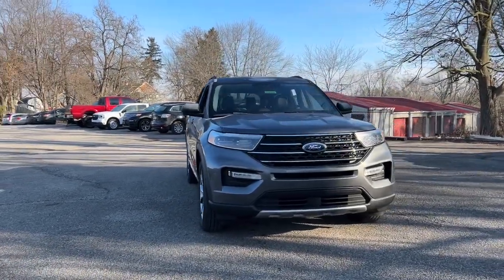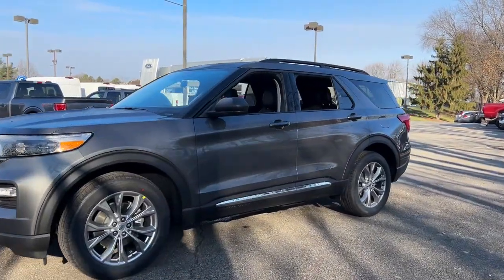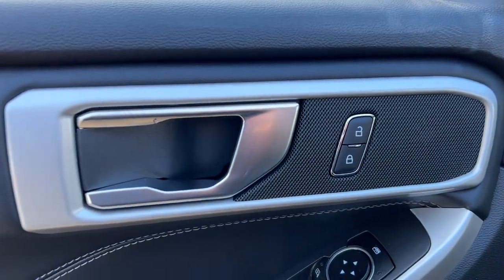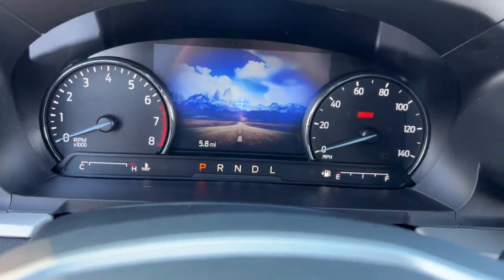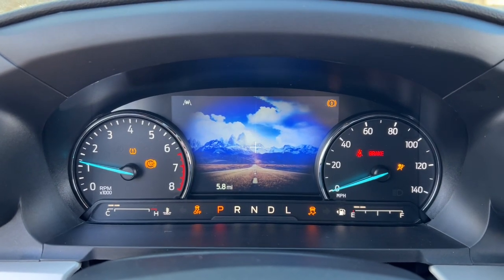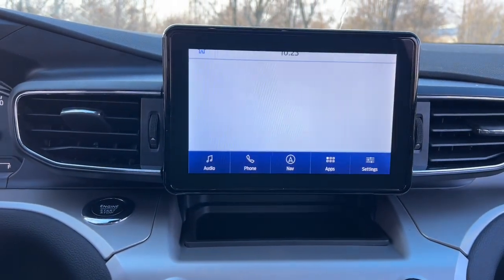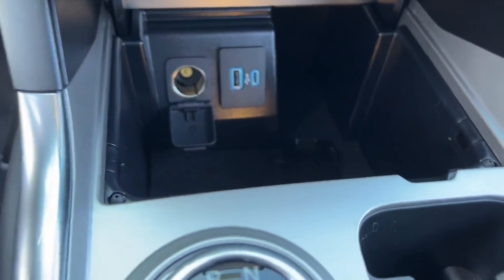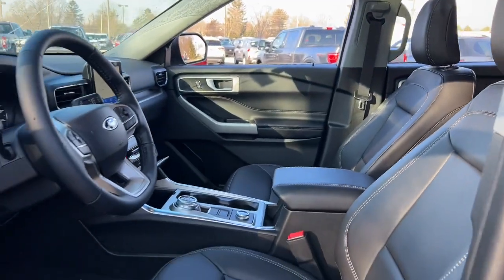2022 Ford Explorer Delaware, Powell, Marion, Sunbury Marysville F220533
Gray New 2022 Ford Explorer XLT available in Delaware, Ohio at Byers Ford. Servicing the Marysville, Powell, Marion, Sunbury, OH area.

Byers Ford
1101 Columbus Pike